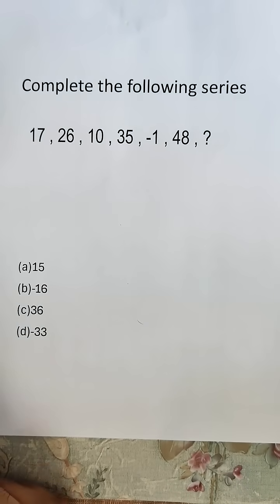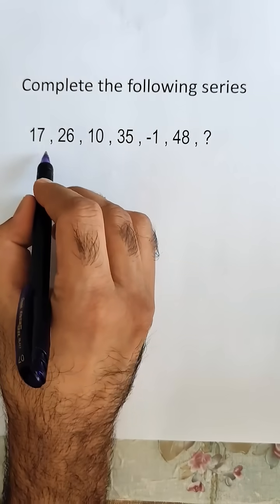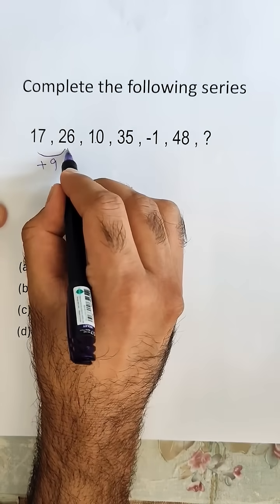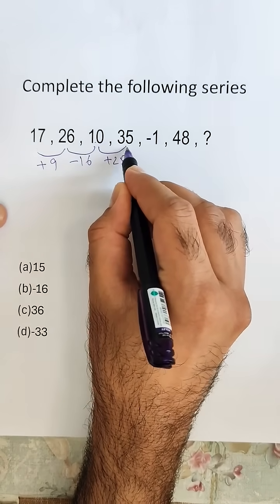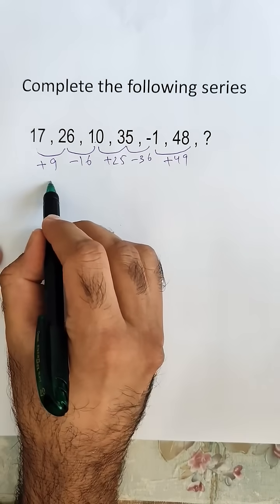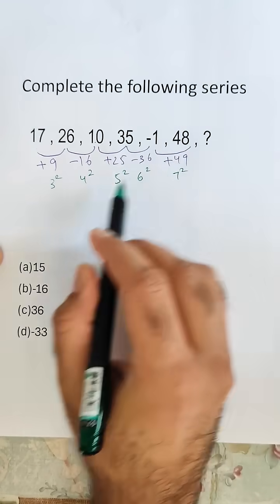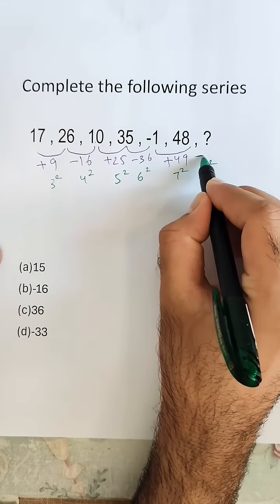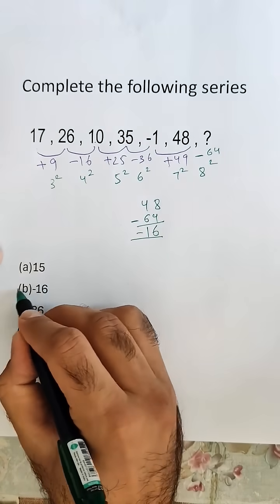Find the missing Number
@ReasoningHub13 | Find the missing Number